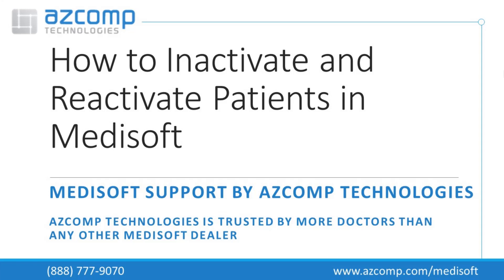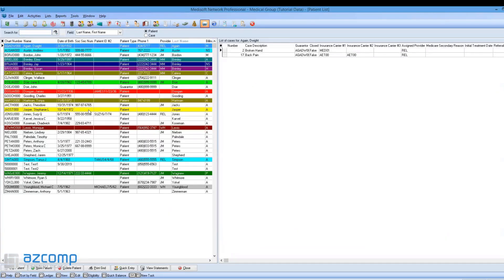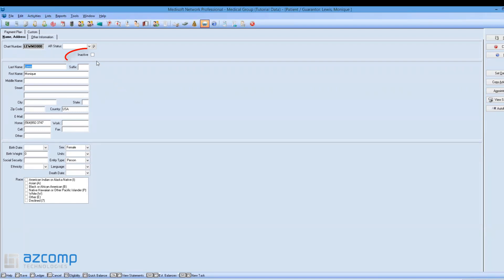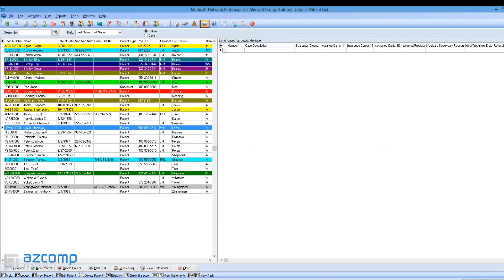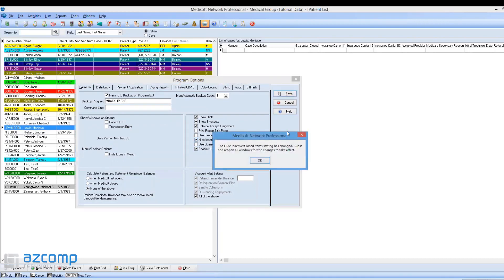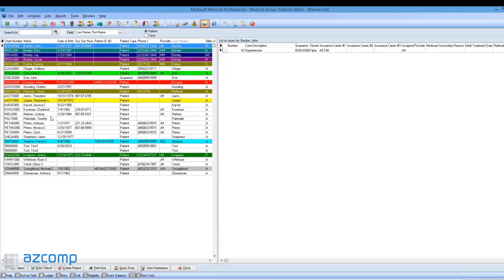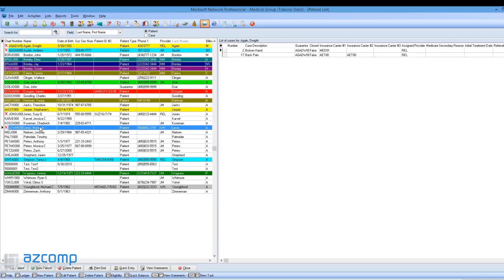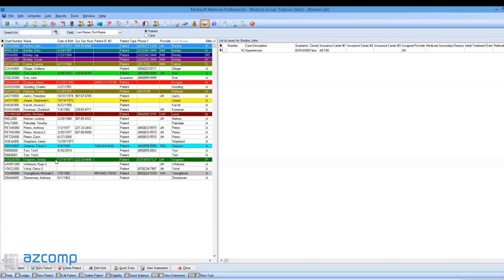Medisoft Support: How to Inactivate and Reactivate a Patient in Medisoft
Customers often call us to find out how they can inactivate a patient or find in Medisoft where to reactivate a patient if it has been marked inactivate.

In this video, we show you in Medisoft, hhow to inactivate a patient as well as reactivate a patient. Check it out!